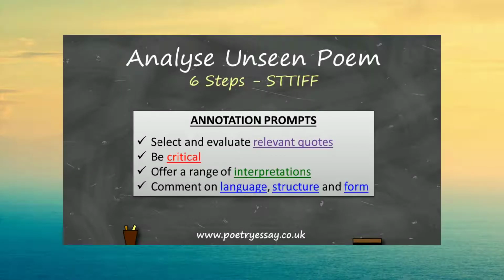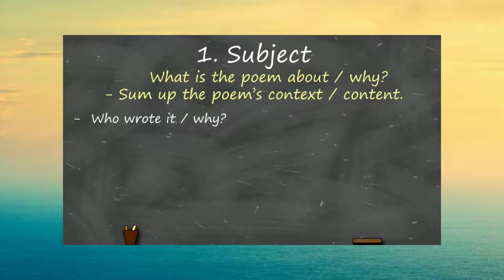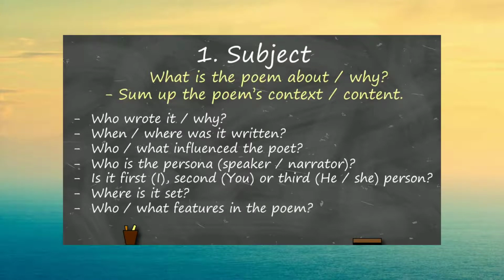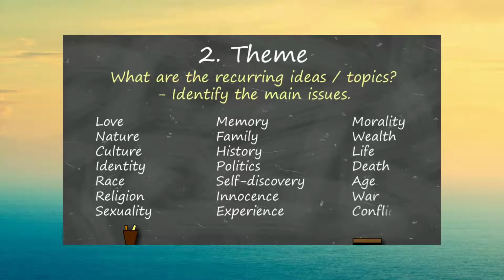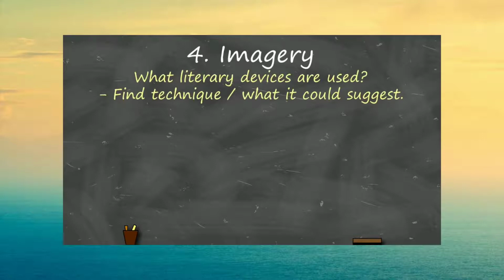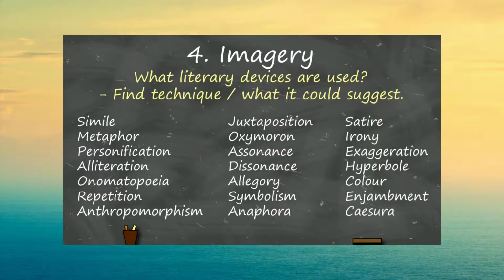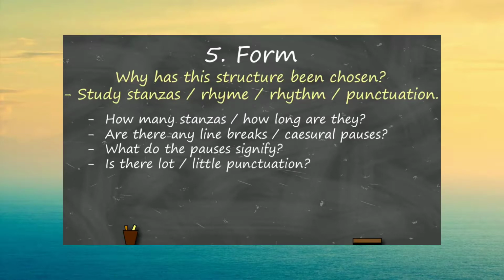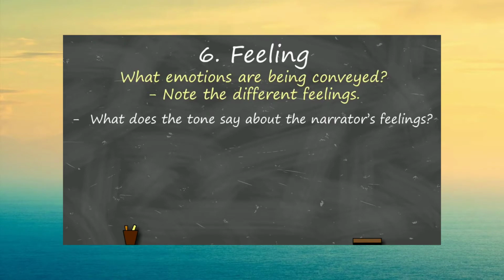Media Pembelajaran Bahasa Inggris Berbasis TIK "Poem"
JUDUL/TOPIK : Poem
PENGEMBANG : Putu Suhartana